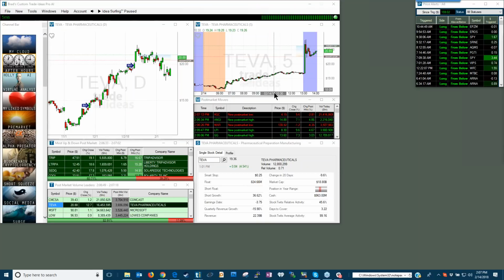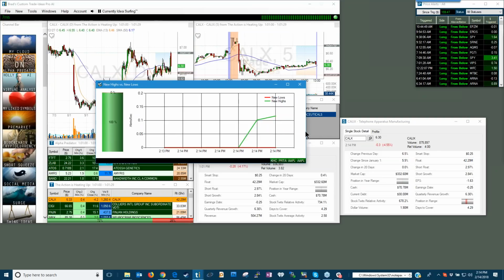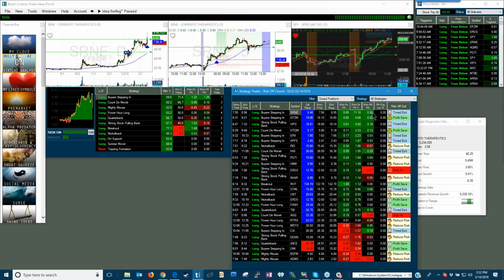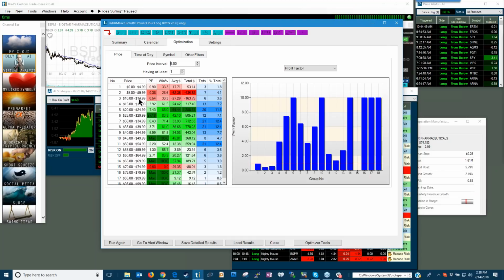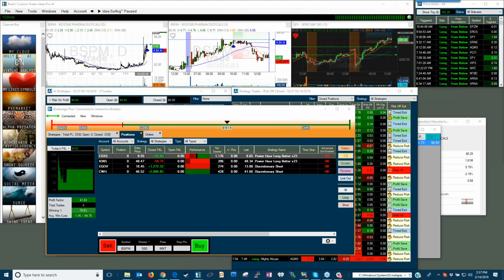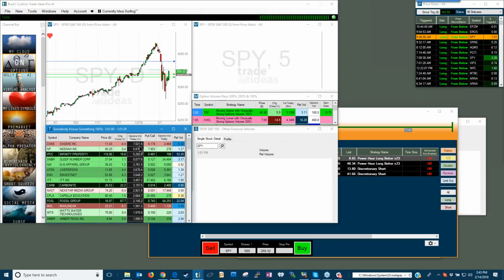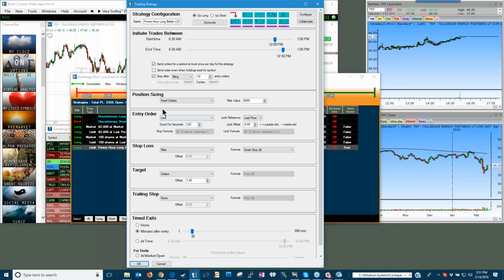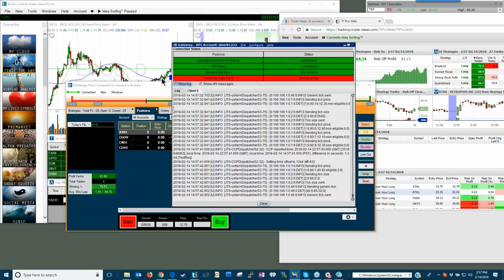2018 02 14 14 03 Weekly Q A Demo webinar